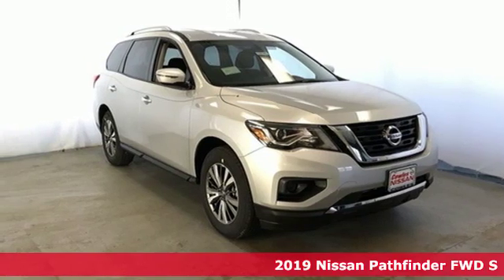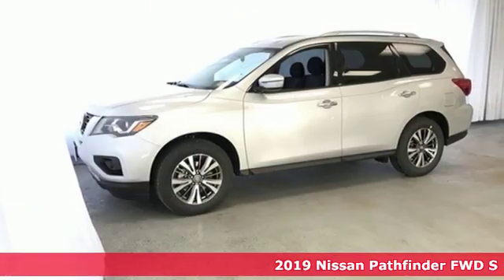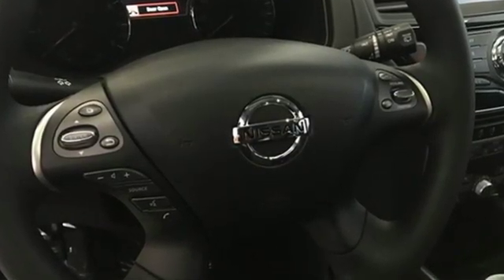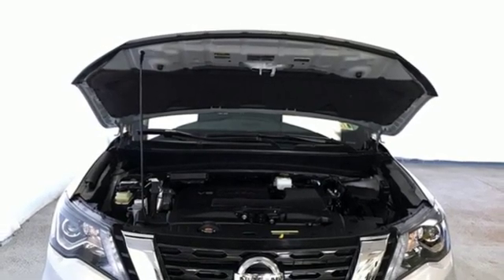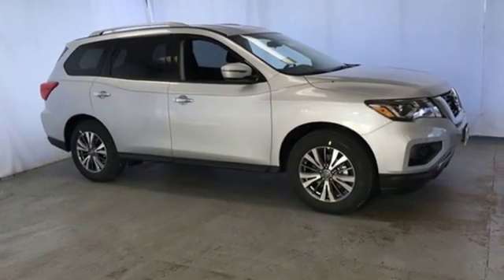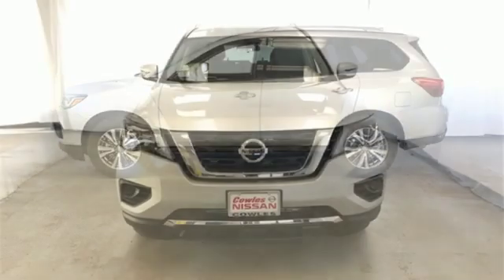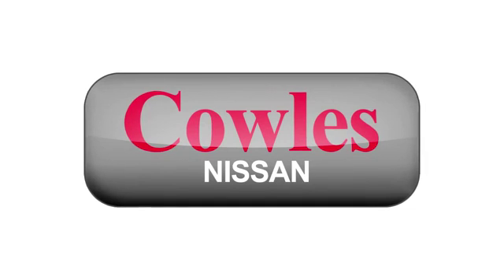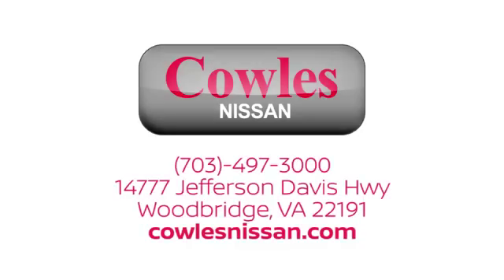New 2019 Nissan Pathfinder Washington DC VA Woodbridge, VA #190161 - SOLD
Year: 2019
Make: Nissan
Model: Pathfinder
Trim: S
Engine: 3.5L 6-Cylinder
Transmission: CVT with Xtronic
Interior: Charcoal
Stock #: 190161
VIN: 5N1DR2MN4KC591441
Brilliant Metallic 2019 Nissan Pathfinder S FWD CVT with Xtronic 3.5L 6-CylinderbrbrRecent Arrival! 20/27 City/Highway MPG

Address:
14777 Jefferson David Hwy